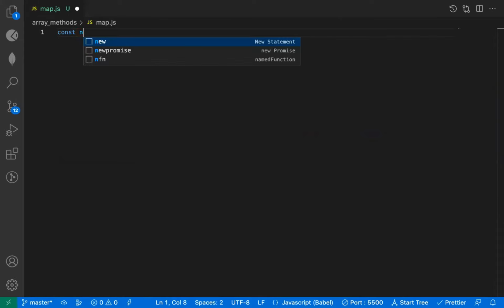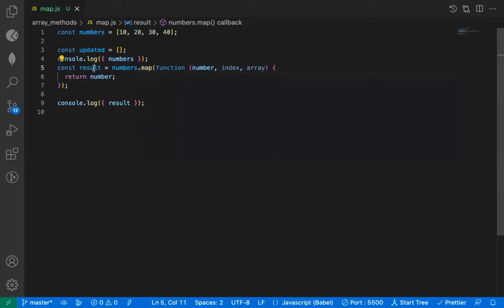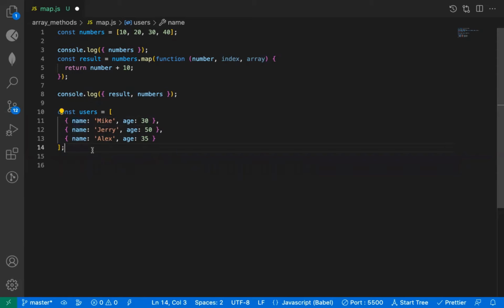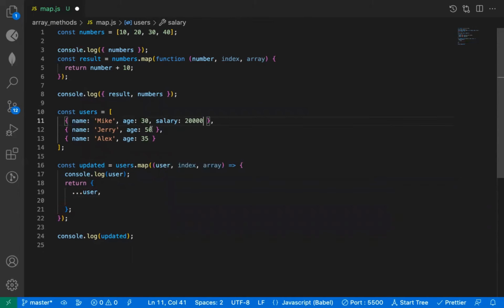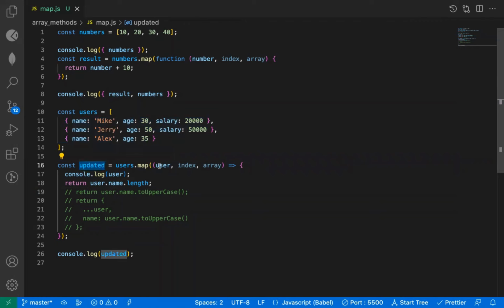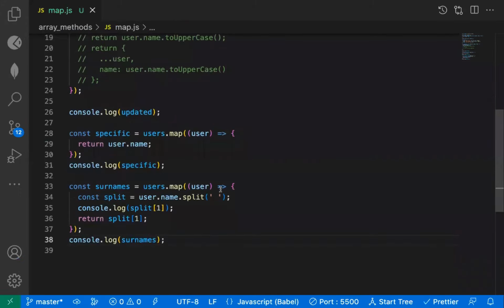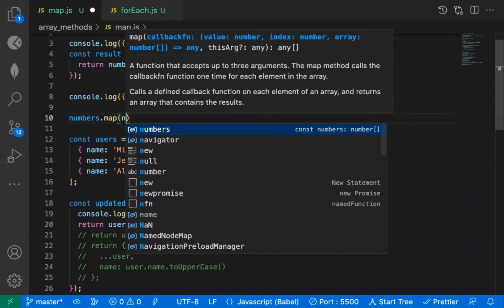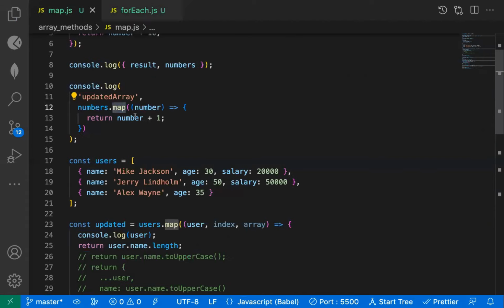Master ES6 Features #8 - Array map Method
In this video, you will learn everything about the array *map* method.

Tags 🔖